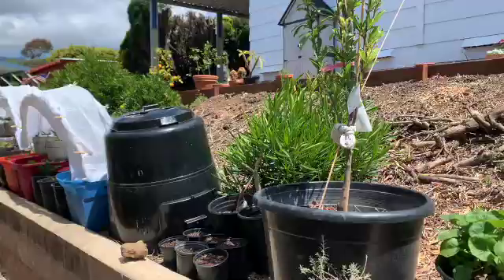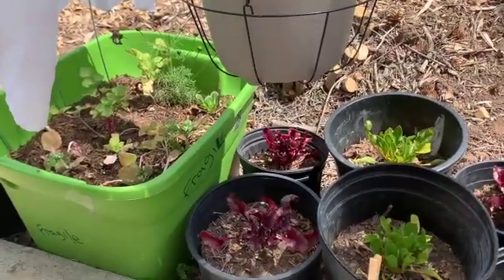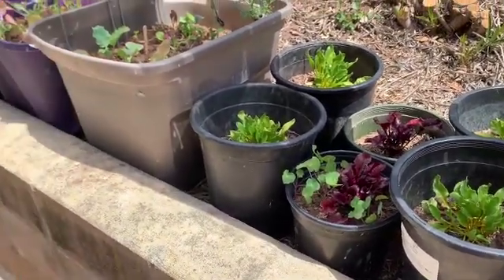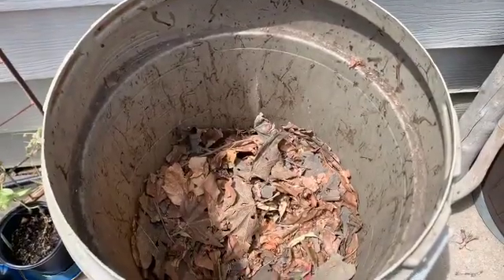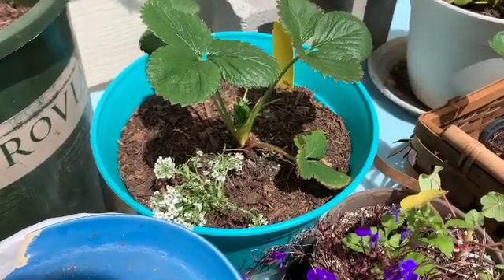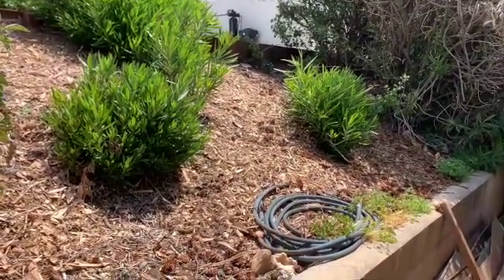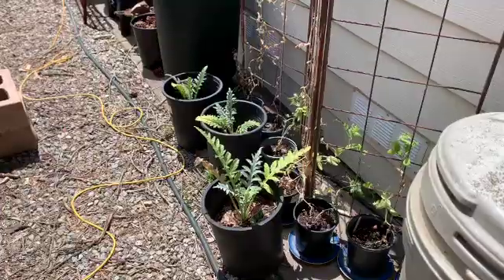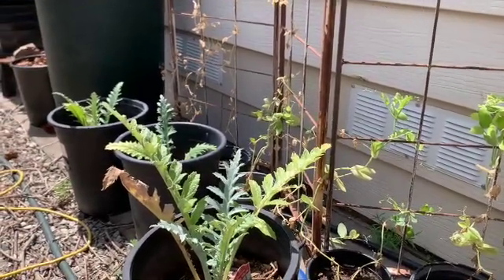The 12 Permaculture Principles Applied in my garden SD 480p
A walkabout my garden and my newbie beginner interpretation and use of the 12 Permaculture Principles as I've used them in my fledgling garden.

Being a beginner is quite groovy - at any age.

Too often our culture, especially in places like here in social media land expect perfection. Additionally, in some spaces, there is a strict expectation of compliance to the prescribed formats and "rules". I suppose I am more rebel and pirate - I see these as "guidelines" and "suggestions".

I will homestead, garden and live permaculture, and even age in my own way. And I want to encourage you to as well!

Go forth and dare to do some groovy stuff badly, beautifully, uniquely!